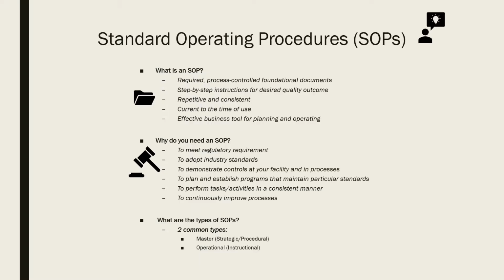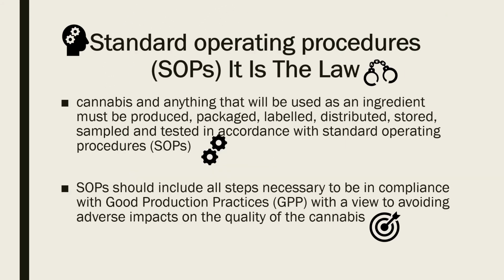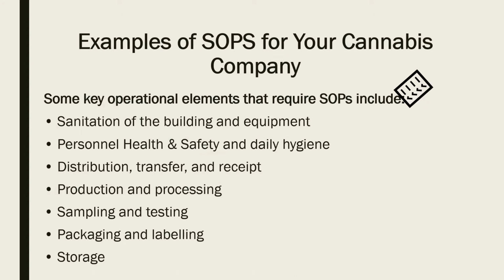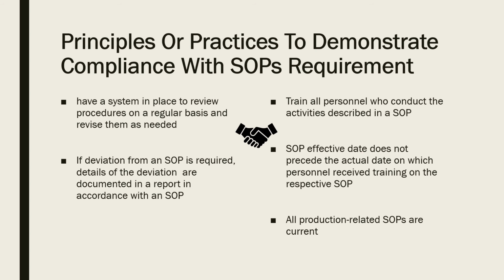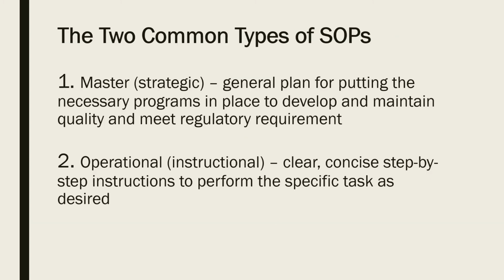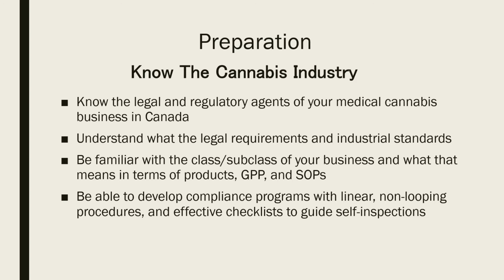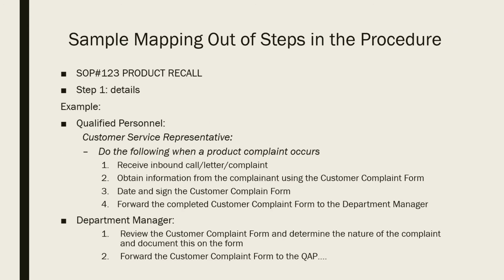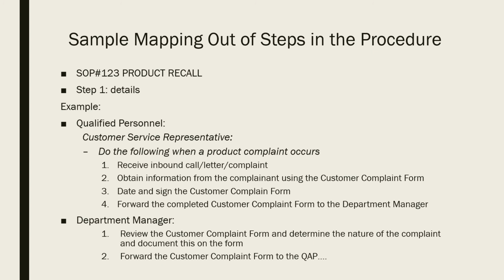Effective SOPs for Cannabis Companies Part2